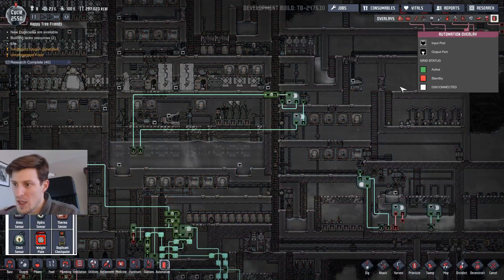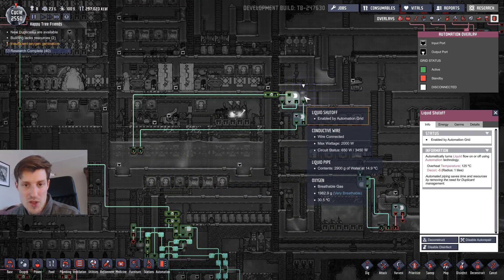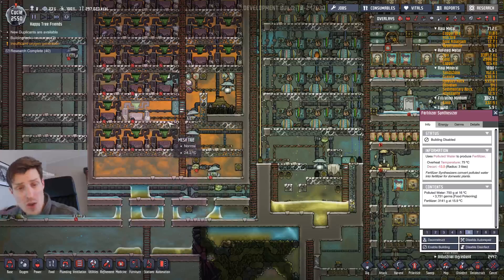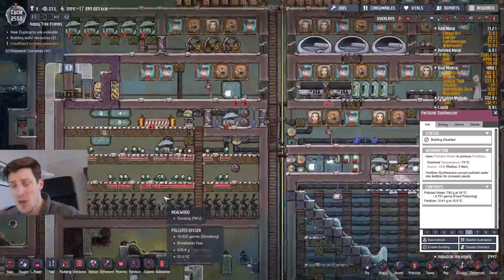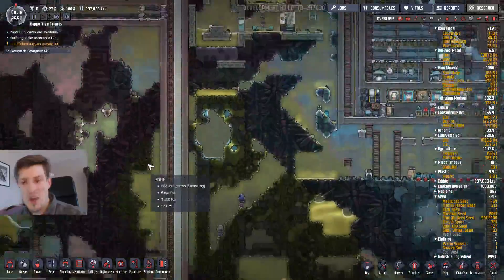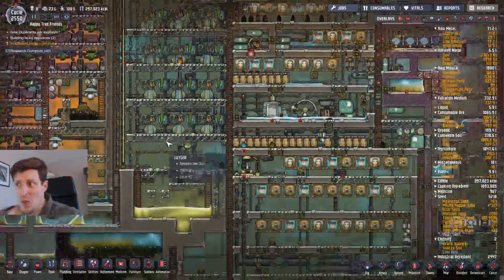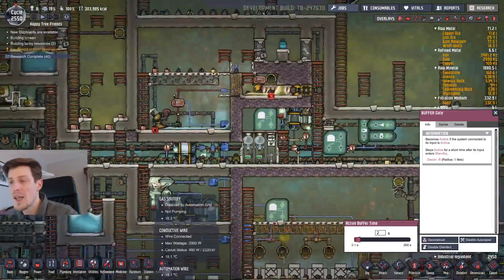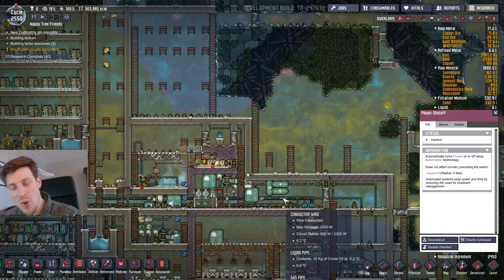Practical automation -Oxygen not included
Some examples of practical automation. Why and where you benefit from using it.